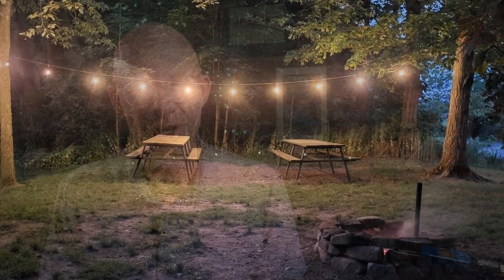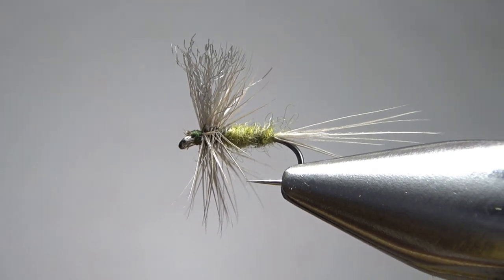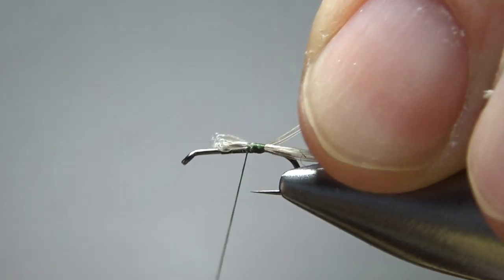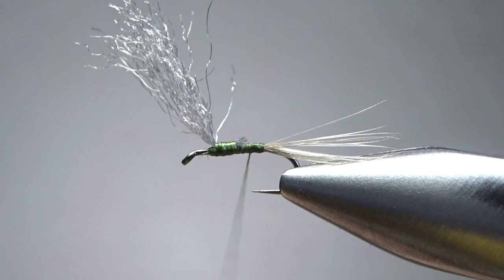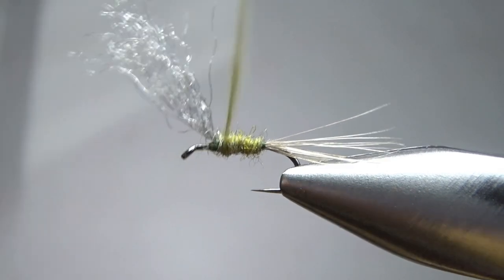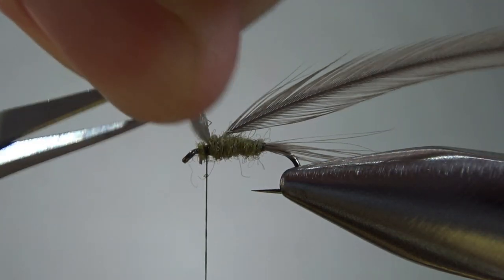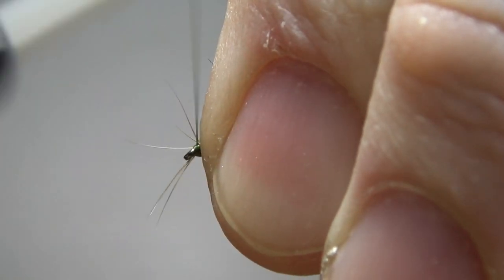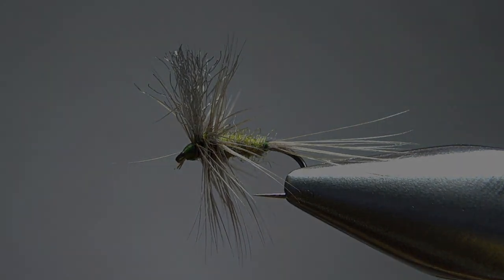Tying the EZ Blue Wing Olive (dry fly pattern)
A quick and easy Blue Wing Olive (BWO) dry fly. I tied this one to match the small bugs in Penn's Creek, PA.

Thread: Olive
Tail: Dun hackle fibers
Body: Dry fly dubbing, olive or light brown olive
Wing: Z-lon yarn
Hackle: Dun to medium dun dry fly